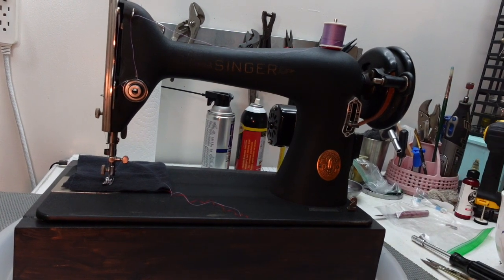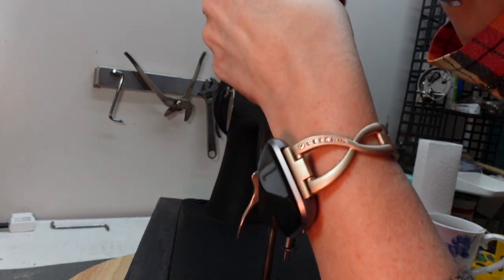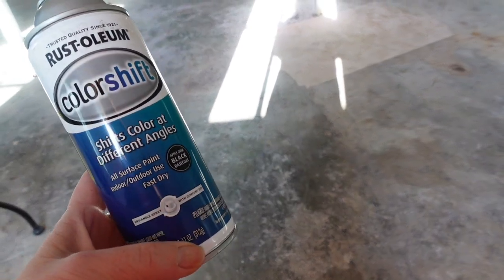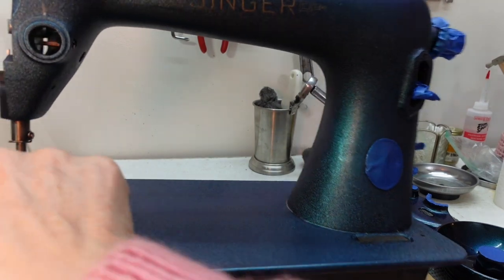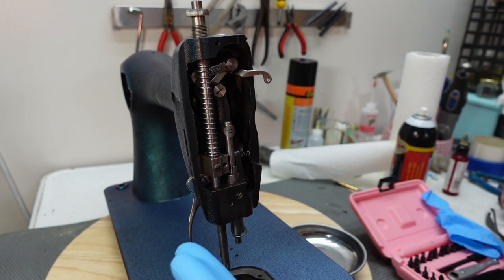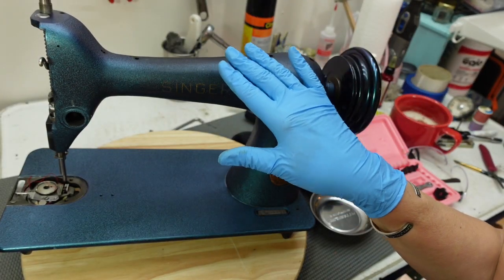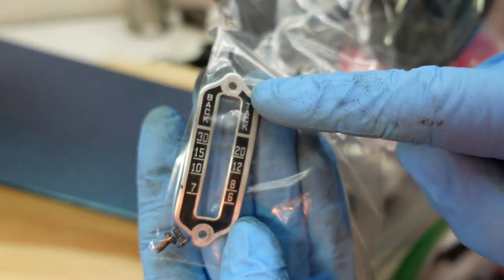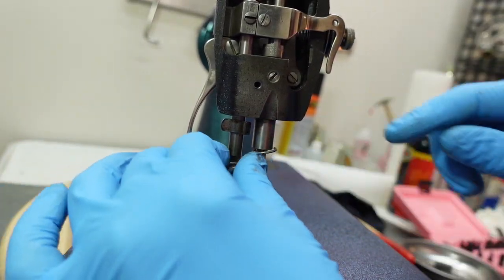Painting an aged Godzilla crinkle finish Singer 66 into fabulous Cosmic Blue Sewing Machine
Meet my new project: This strong machine started as a grungy locked up filthy machine in a decrepit cabinet that I found on facebook marketplace. Previously, before I decided to film, I restored her mechanically. Now I hope you'll join me as she gets her makeover.

If you are interested in purchasing this or any of the other sewing machines, you see on my channel please see my facebook page:
Promethean Sewing Machines -